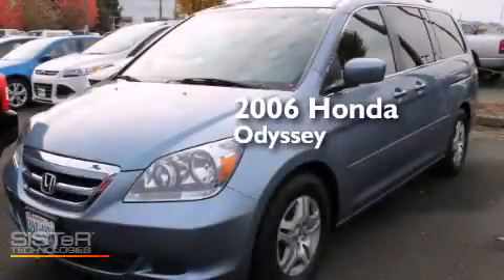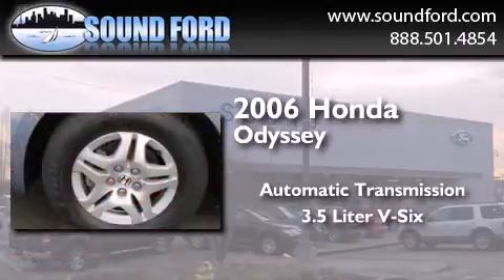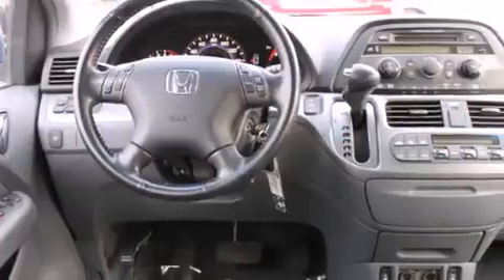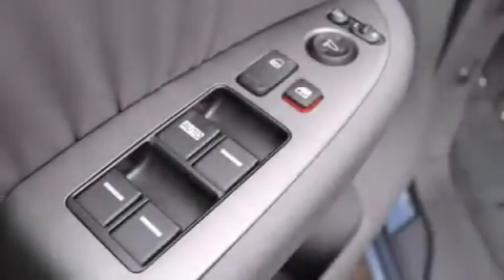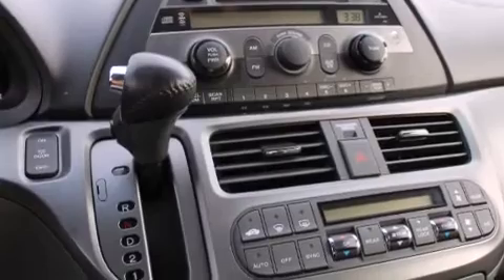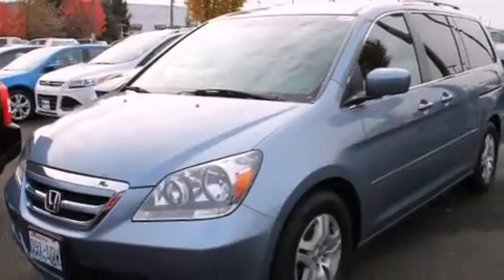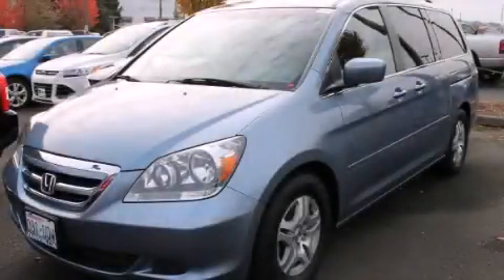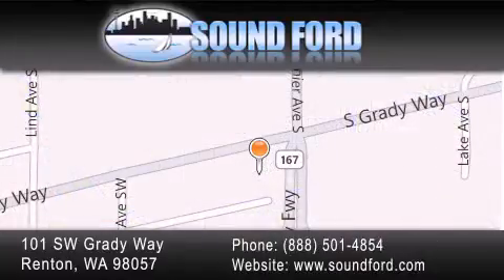Preowned 2006 Honda Odyssey Renton WA 98055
We have been honored to serve the Renton WA area , we promise that your experience at our dealership will exceed your expectations ! Year : 2006 Make : Honda Model : Odyssey Engine : 3.5L V6 Trans . : Automatic Exterior : Blue Miles : 76,938 Interior : Gray Stock : 133258A Sound Ford 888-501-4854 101 SW Grady Way SW Renton , WA 98057